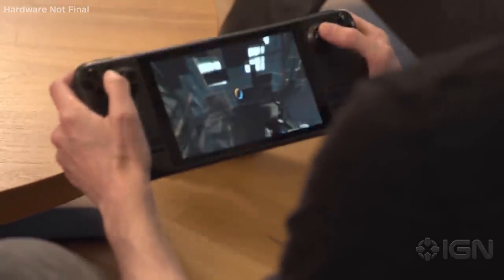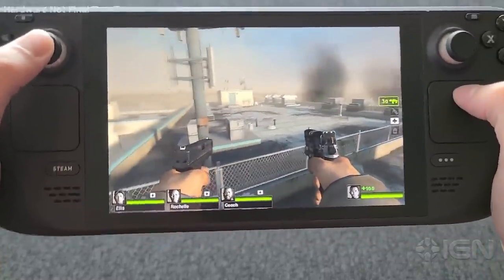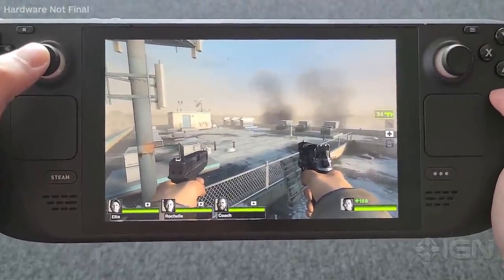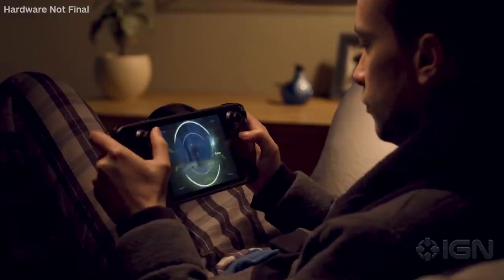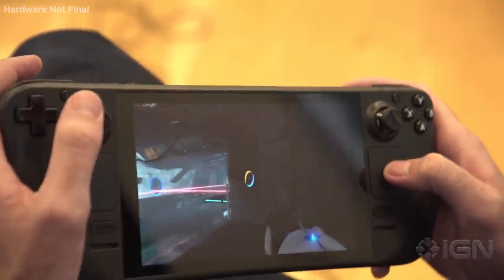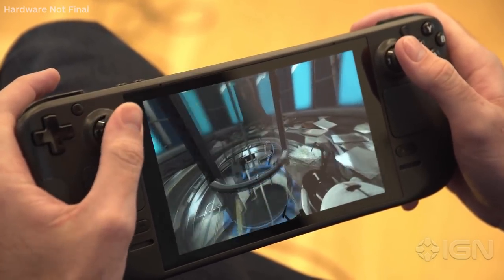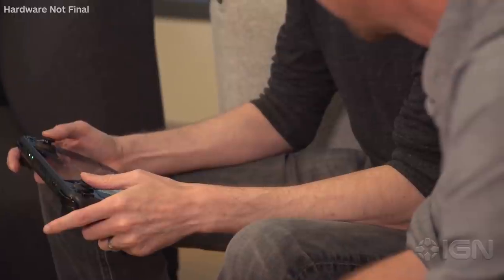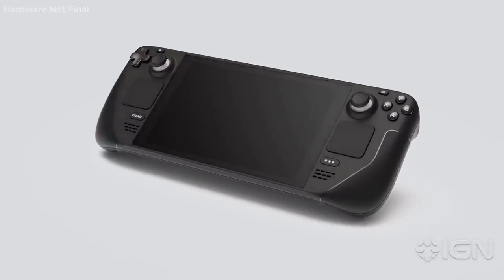Steam Deck: Valve Demos its Unique Trackpad and Gyroscopic Controls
Valve shows us how the unique trackpad and gyroscopic control options built into the Steam Deck handheld gaming PC can help the device more closely replicate precision mouse-and-keyboard controls. Stick with IGN all July long as we continue to roll out more exclusive IGN First coverage on the Steam Deck.